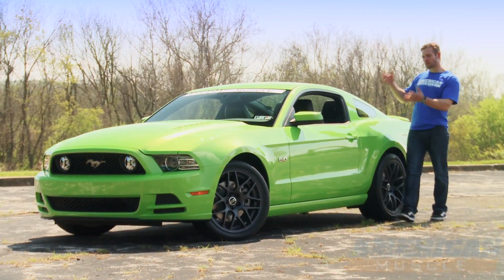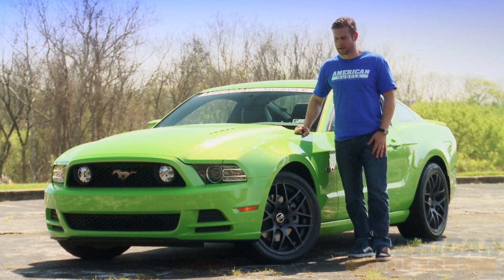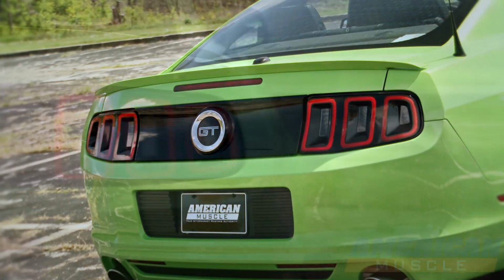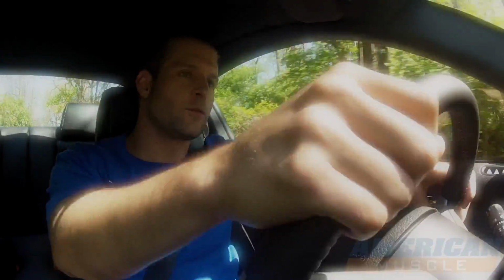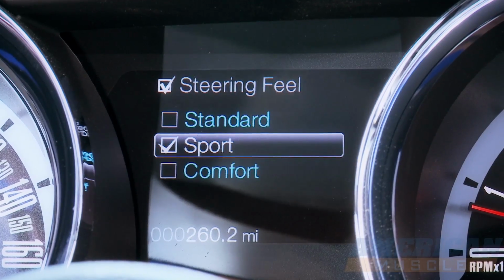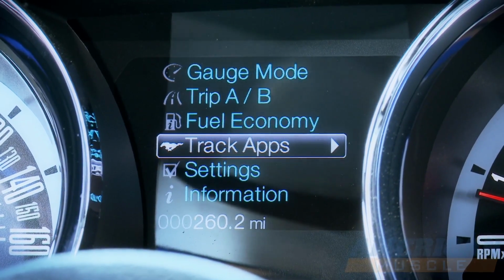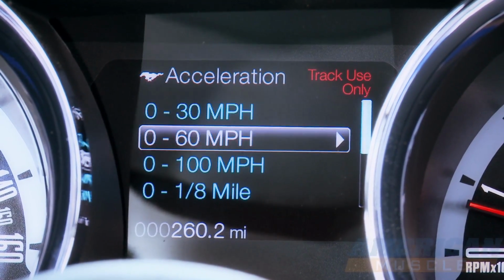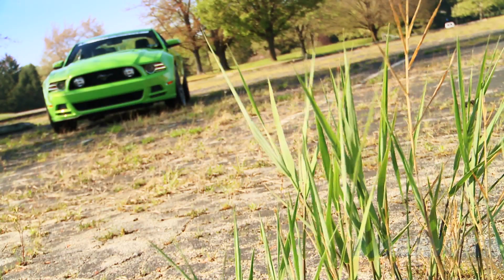Review, Drive & Specs: 2013 Ford Mustang GT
We bought a brand new 2013 Ford Mustang GT Premium in Gotta Have It Green.  Watch us put it to the test as we check out some of the cool new features and go over all of the new specs for this year.

We do a little drifting, a little racing on the back roads and put the throttle to the floor to see just what this 5.0L Coyote motor can do! We test out the new Track Apps including Brake Performance, Acceleration Timer, Accelerometer and more. With the possibility for on-board 0-60mph, 0-100mph, 1/4 mile, 1/8 mile and even a drag racing inspired Christmas tree, it's got everything you need to put this car to the test in the comfort of the driver's seat. and do some burnouts!

Want to monitor engine parameters in real-time?  Check out the stock gauges including Air/Fuel Ratio, Intake Temperature and numerous others!

While we opted for the standard 2013 Mustang GT Premium, it comes complete with 420hp 5.0L Ti-VCT Coyote engine, 8.8" Rear End with optional 3.73 gears, Track Apps, Sync and other vehicle technology to make this beast of a Mustang comfortable and advanced.